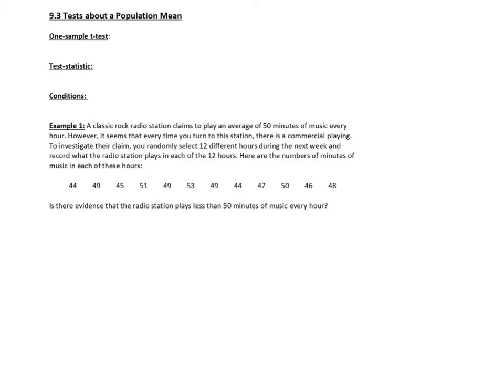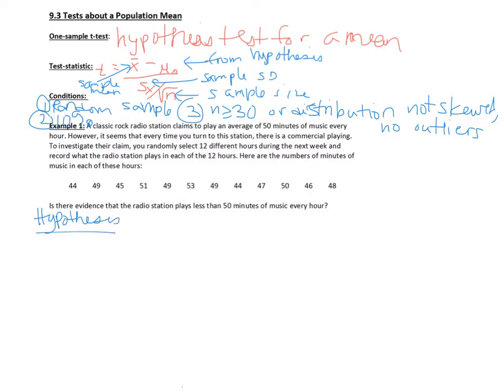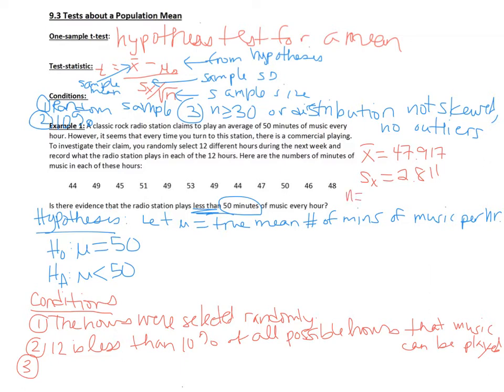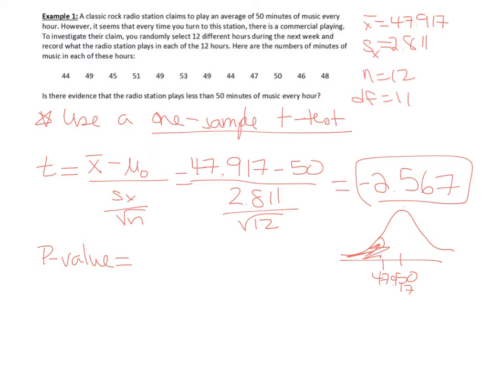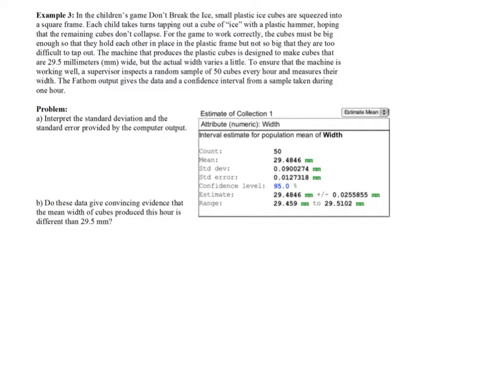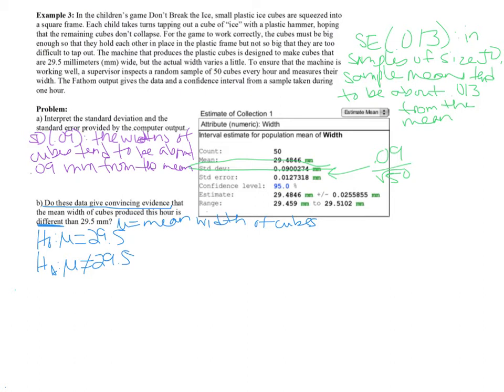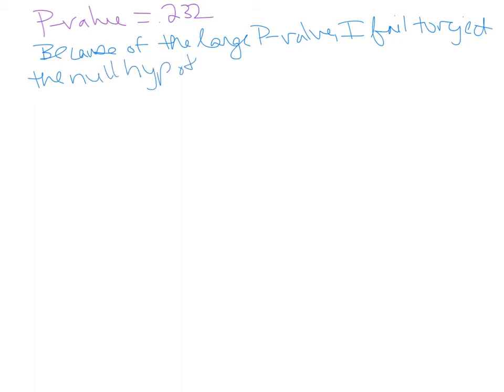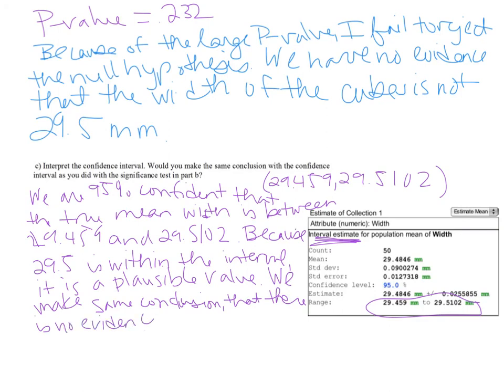9.3 One sample t test